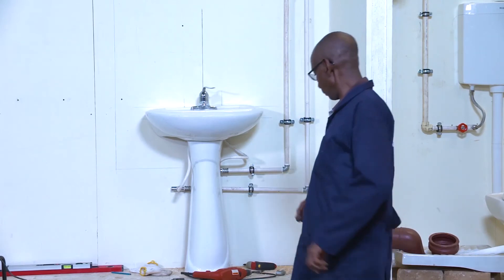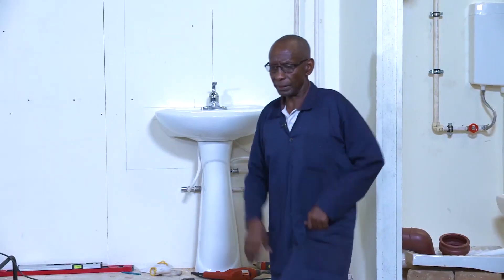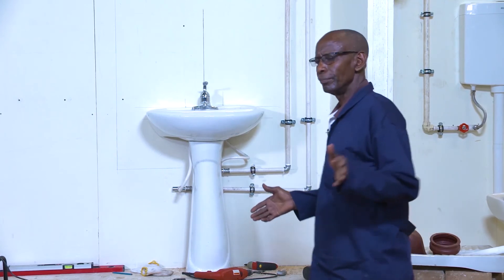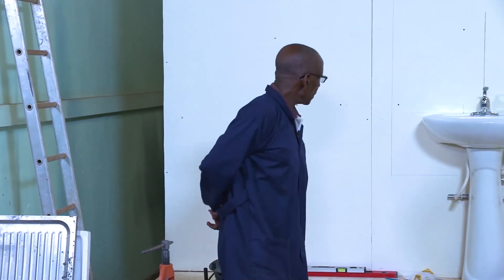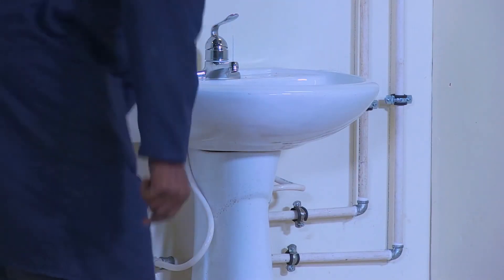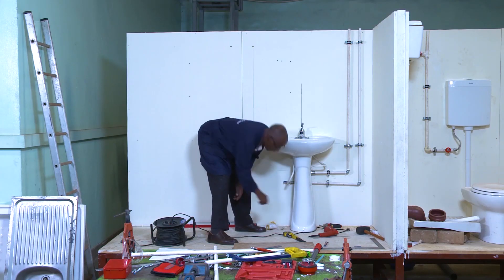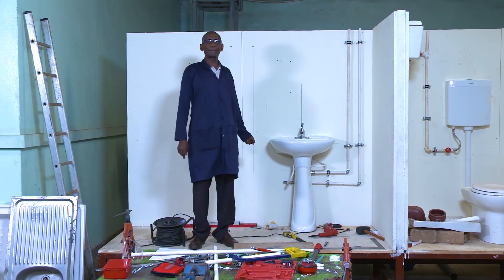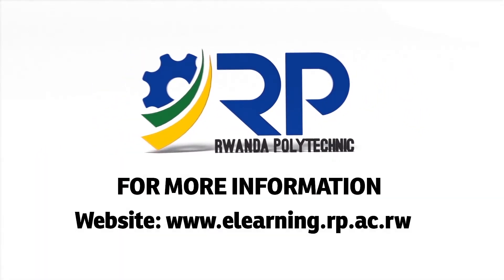Rwanda Polytechnic - Plumbing - Level 3 - Installing a Wash Basin or Sink - 8 of 8